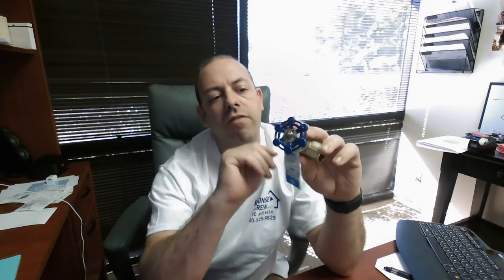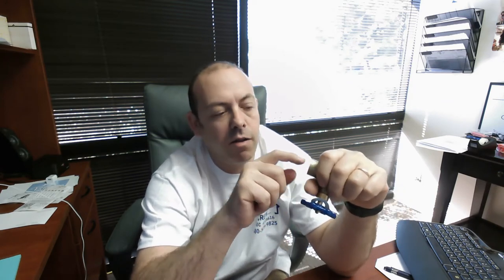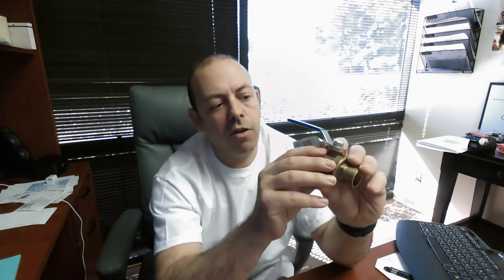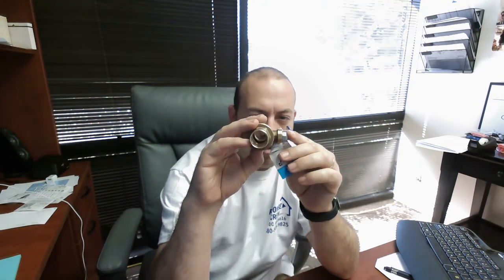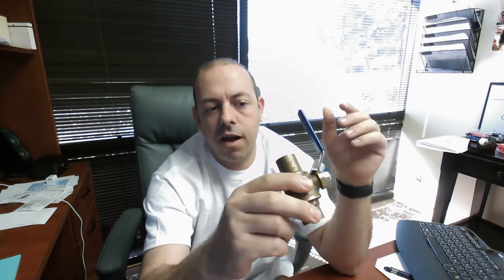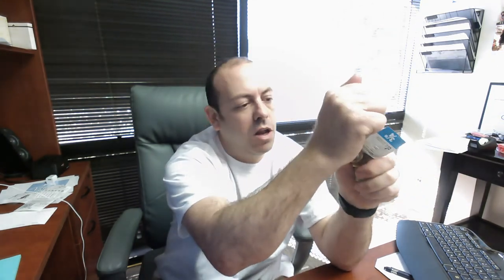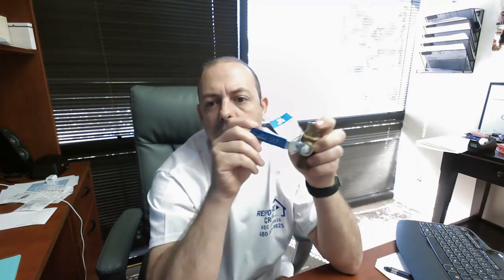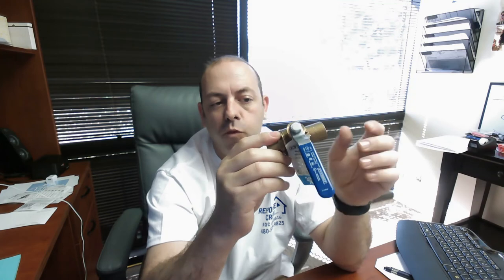Gate Vs Ball Valve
What is a Gate Valve, how does it work and what do I need to know about it.
Yigal Lampert @Response Crew Handyman,  A Scottsdale based handyman company give a short explanation, answering these questions and offering a solution that will last you many more years.
to read more about this and other issues related to your house.